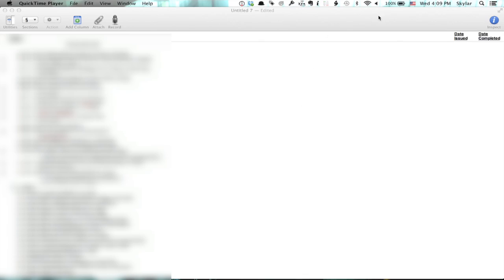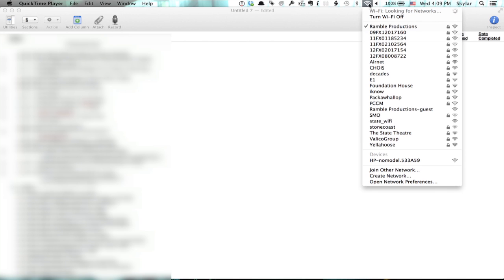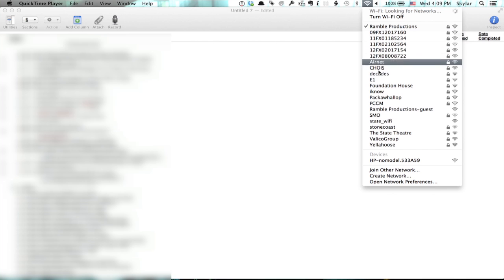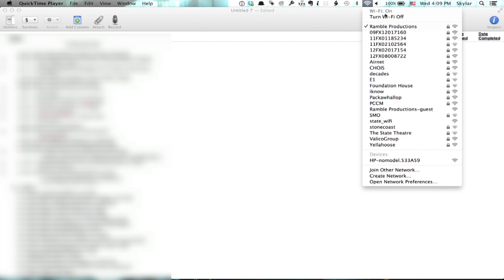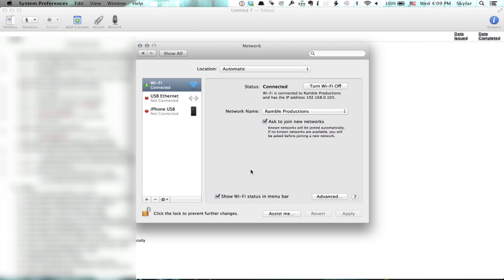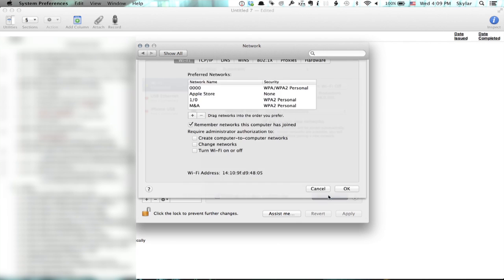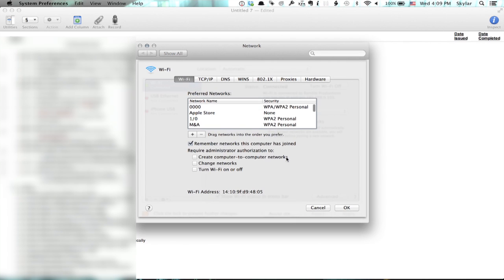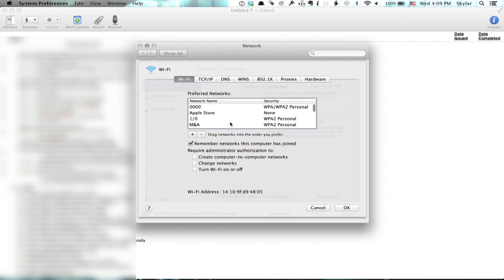How to Disable the Wireless on a Macbook : Tech Yeah!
Disabling the wireless on a Macbook is something that you can easily do right from your desktop. Disable the wireless on a Macbook with help from an Apple expert in this free video clip.